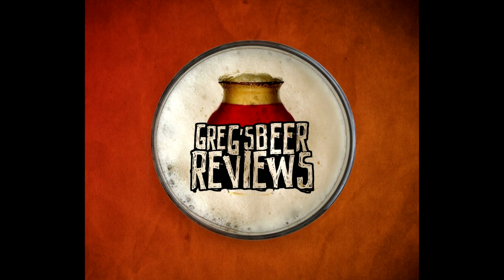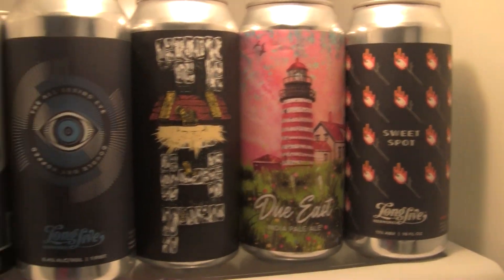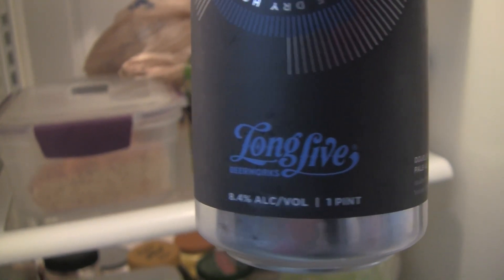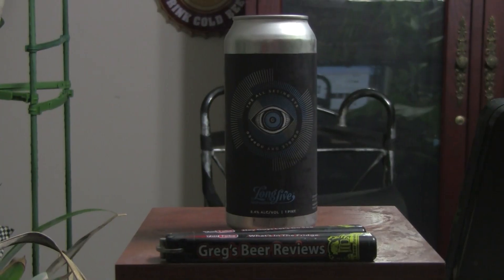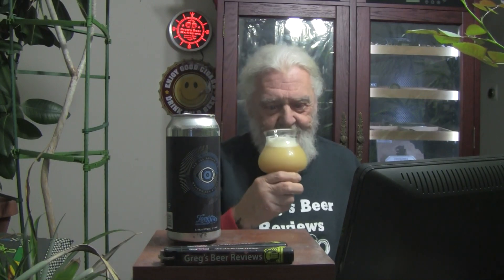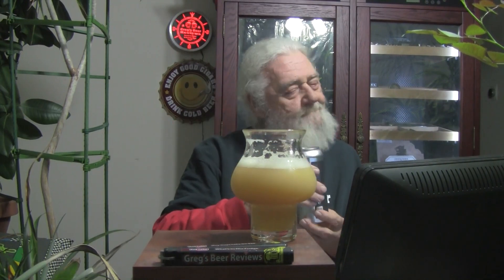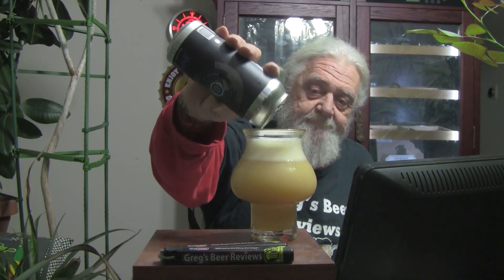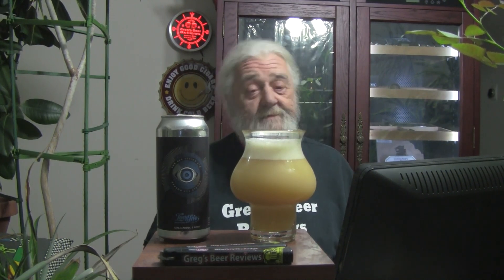Beer Review # 4643 Long Live Beerworks DDH The All Seeing Eye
Long Live Beerworks DDH The All Seeing Eye
my other Youtube channel - mrgregpuckett
BEER SCALE
1=UNDRINKABLE
2=Nasty=F
3=Poor=D
4=Average=C
5=80-84=B-
6=85=B
7=86-89=B+
8=90-94=A-
9=95-99=A
10=100=A+
CHEERS!